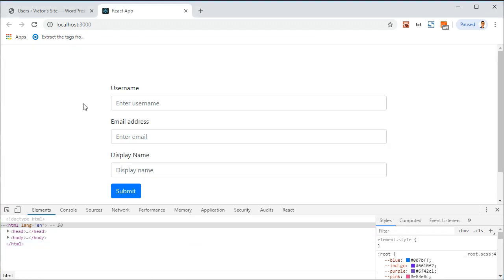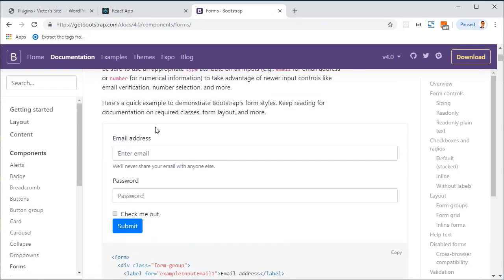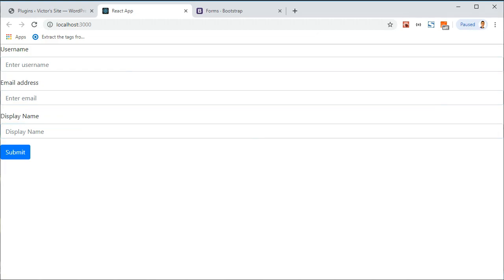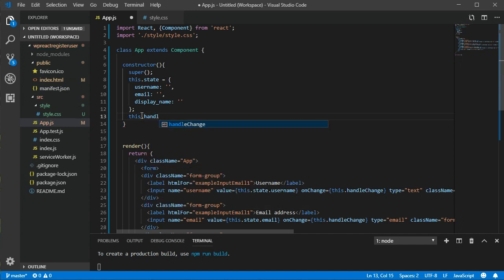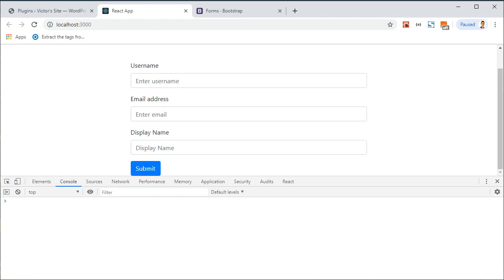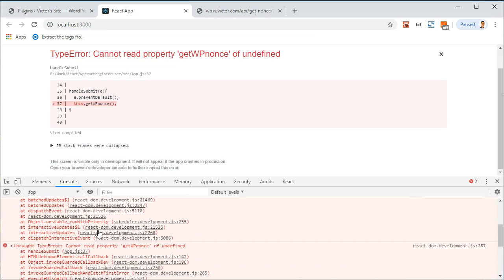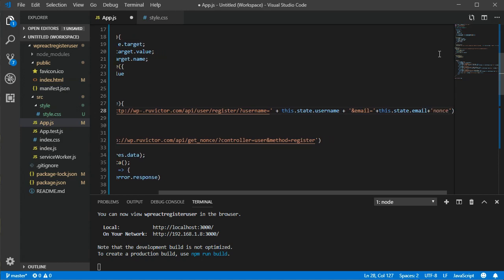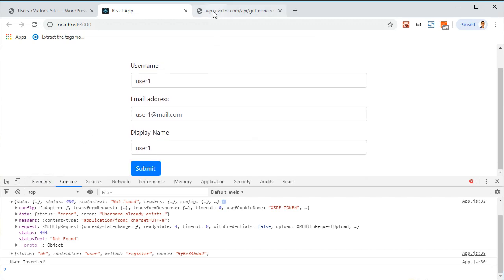React.js Registration Form using WordPress API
In thins video we will create a react.js registration form using WordPress API. After submitting the form all our data will be sent to our WP website and it will be saved in the WP database.